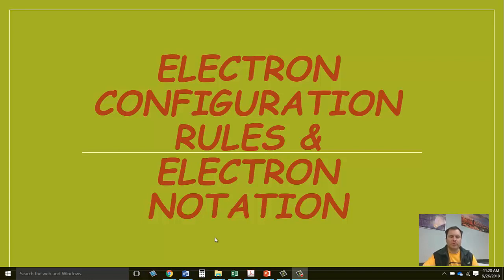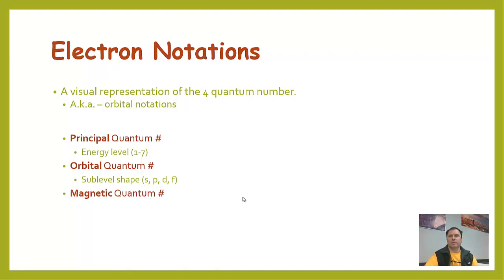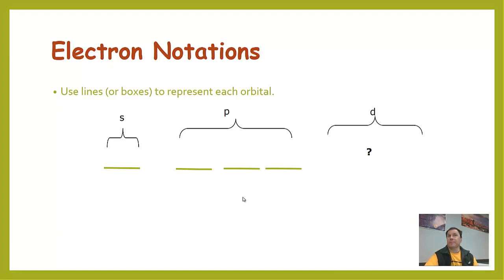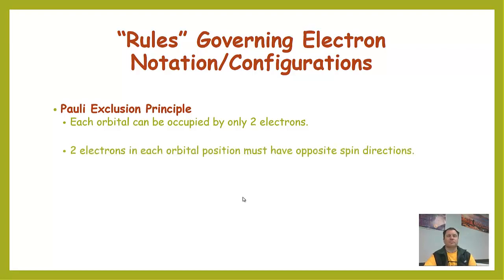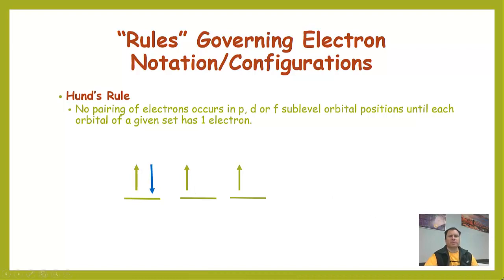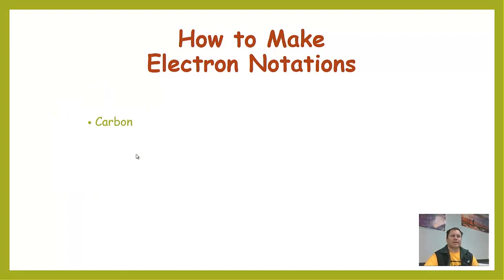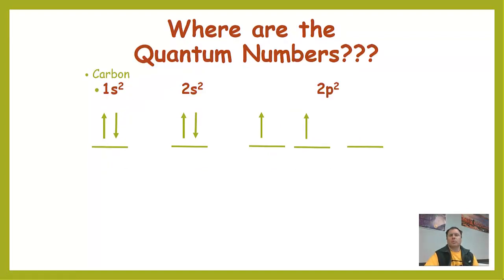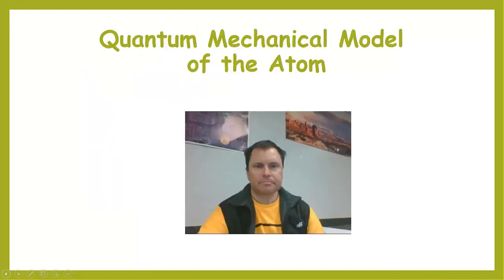2.7 Electron Notation and Rules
Introduction to Electron Notations and the Rules that govern them